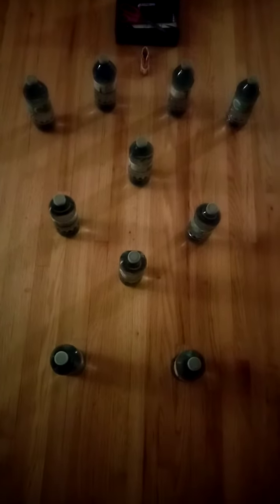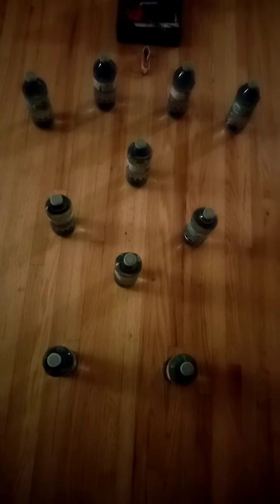4-4-2 Diamond semi wide